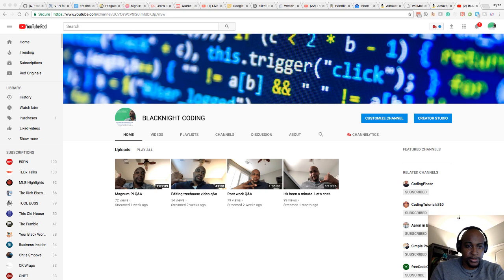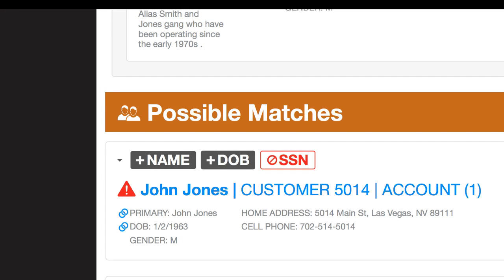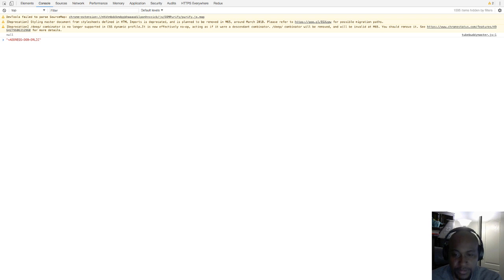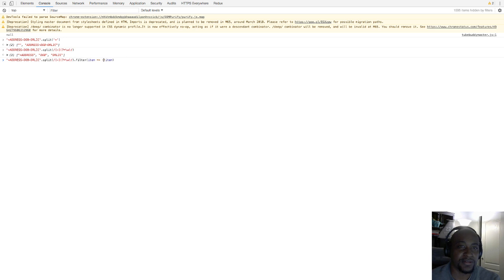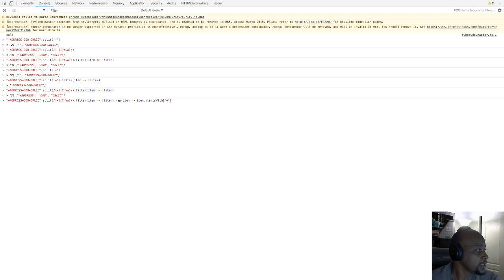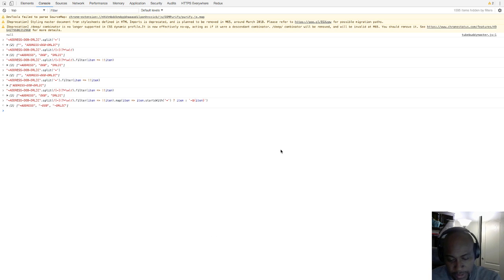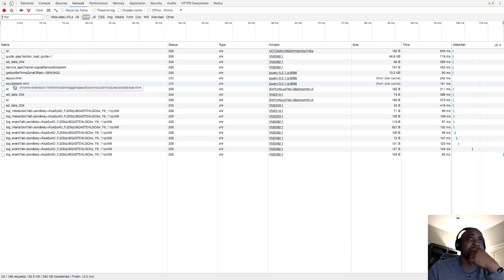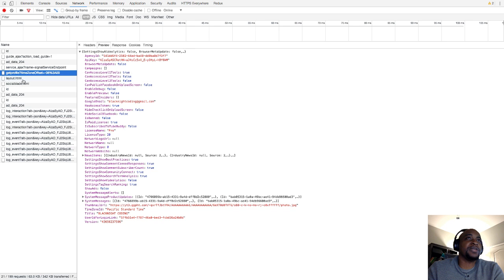Saturday Night Live!! Javascript String Manipulation Example!!